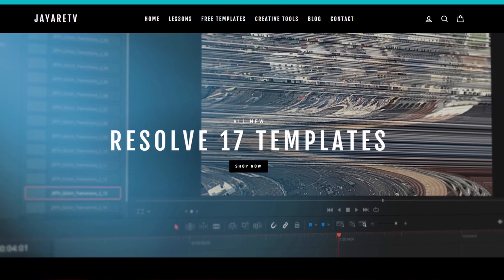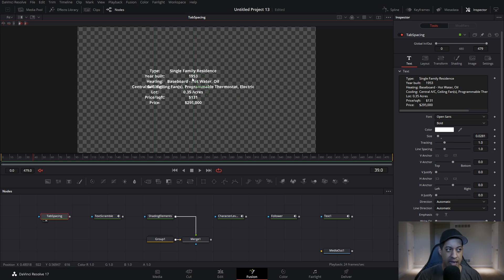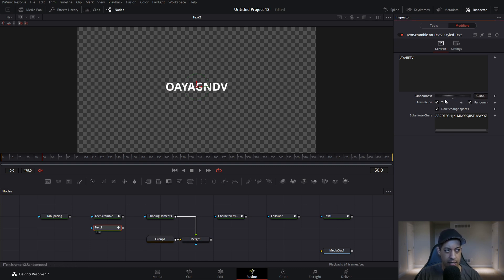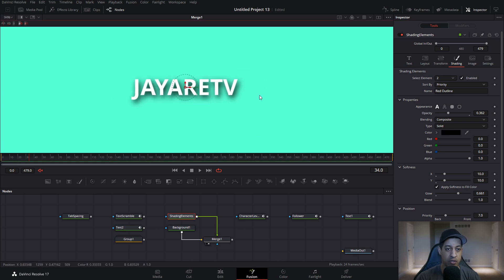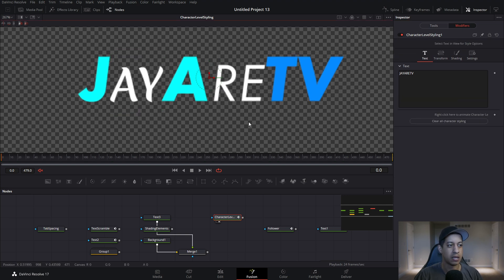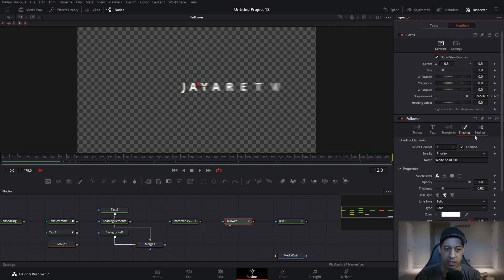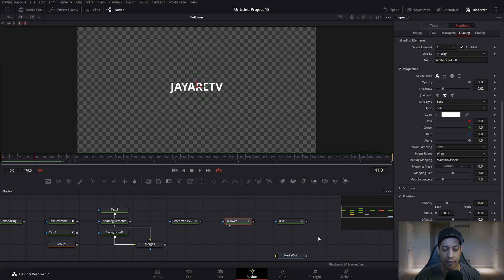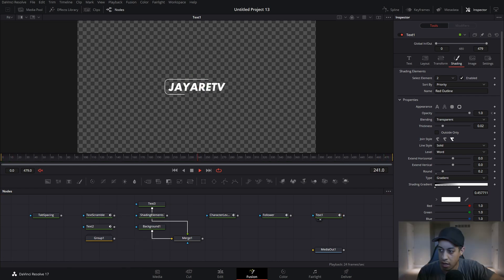Get more out of the Text Tools for Fusion | DaVinci Resolve Tutorial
0:00 intro
0:48 Adding text into Fusion project using Text+ node
1:41 Tab Spacing is a easy way to build text columns
3:44 Text Scramble effect in Fusion
6:14 Shading Elements
6:50 Adding drop shadow to text node
8:08 Text background
9:54 Change parts of text color, font, size
12:08 Animating text in Fusion with follower delay
16:36 Adding a handful of effects to one text node in fusion